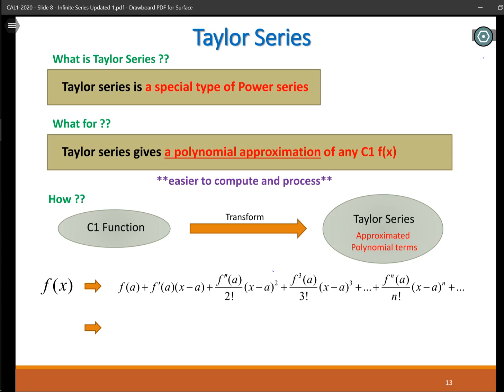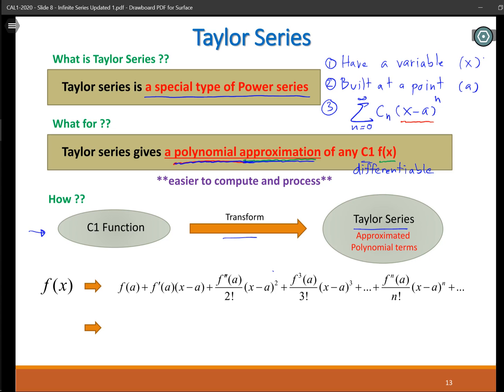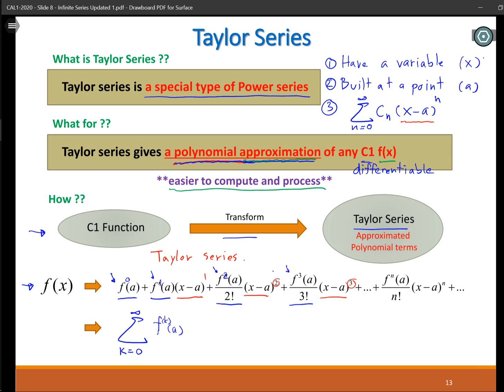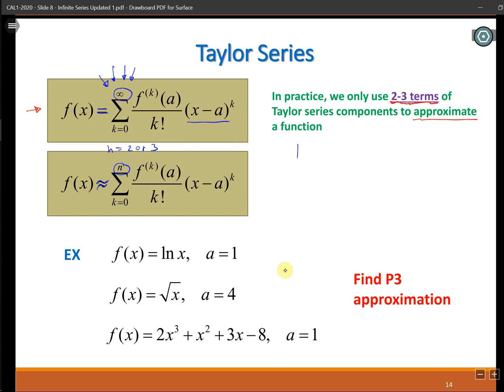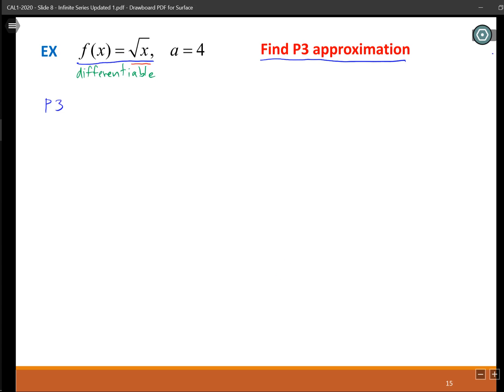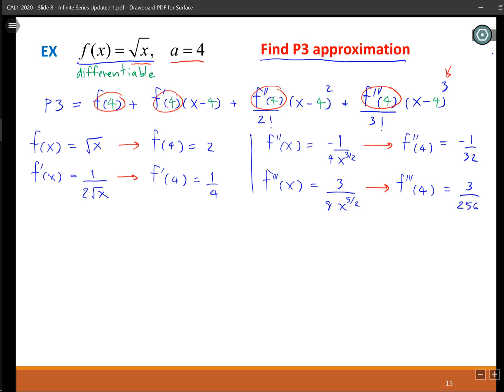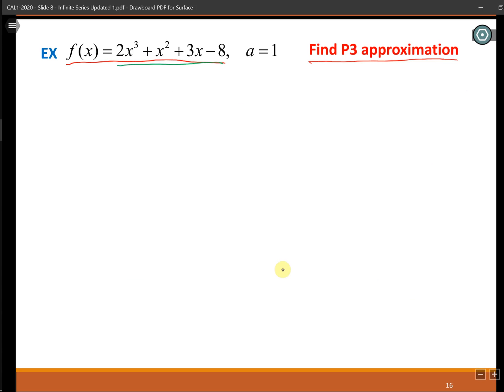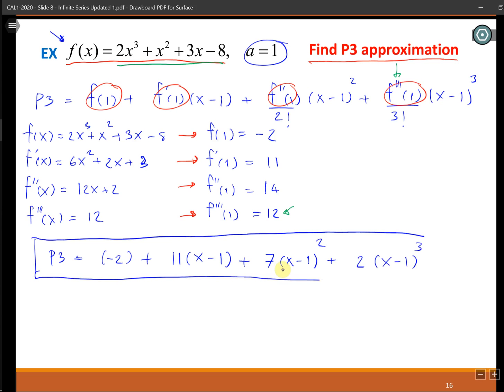CAL1 Online - Taylor Series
Taylor Series and Polynomial Approximations